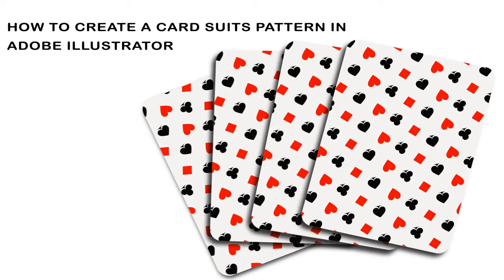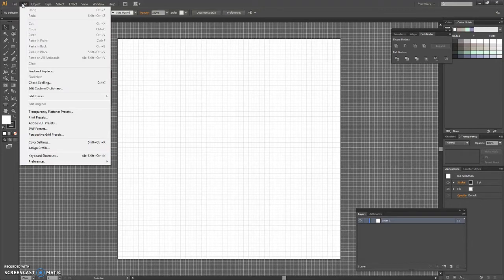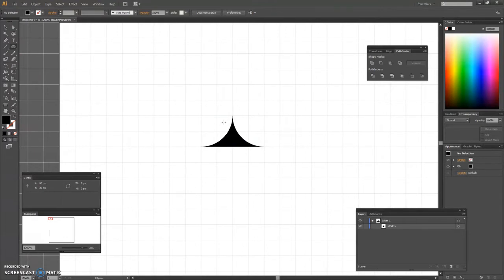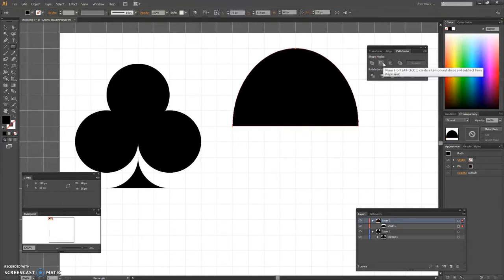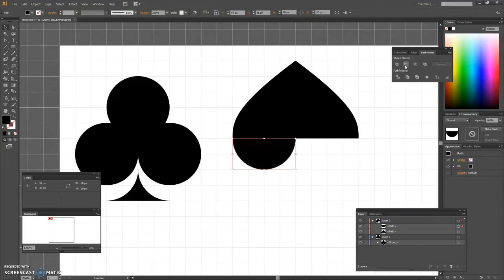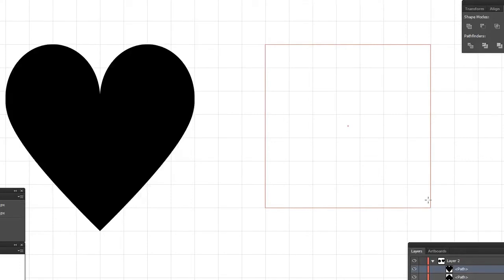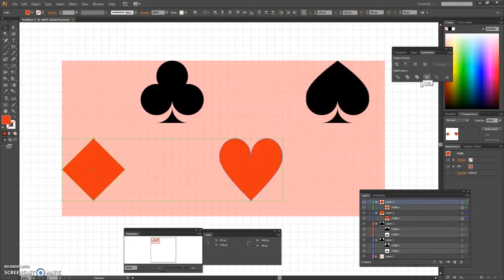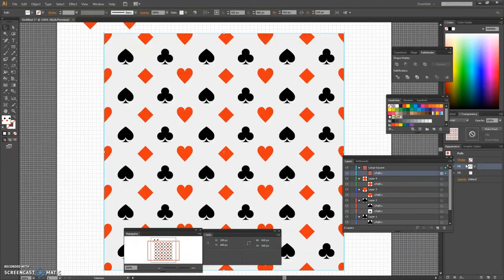How To Create A Playing Card Suit Pattern In Adobe Illustrator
This is a detailed tutorial using Adobe Illustrator to create the suit pattern of a playing card.